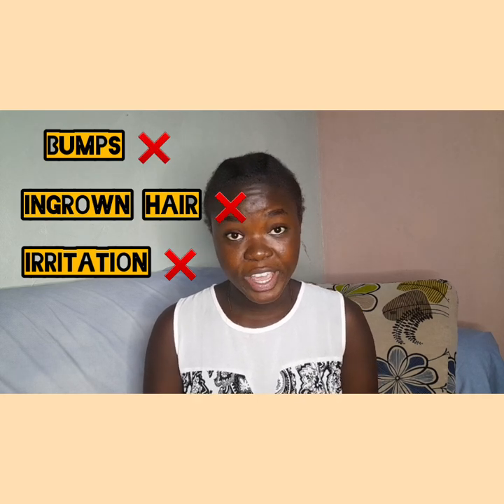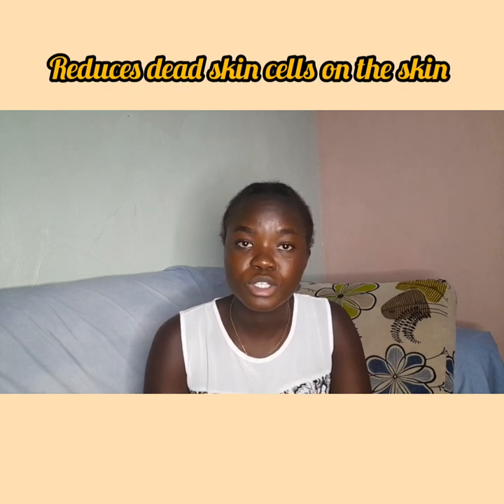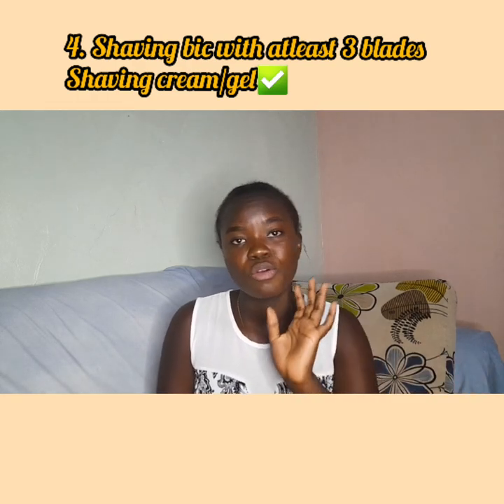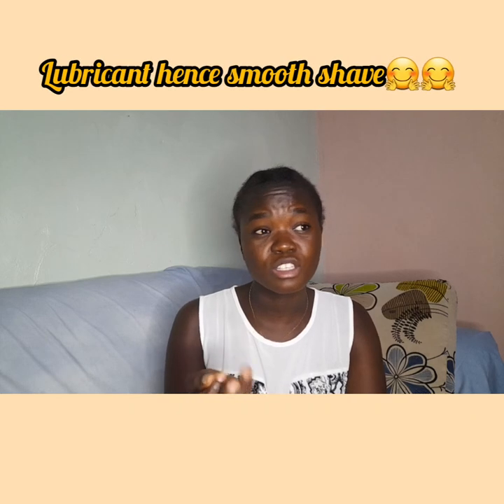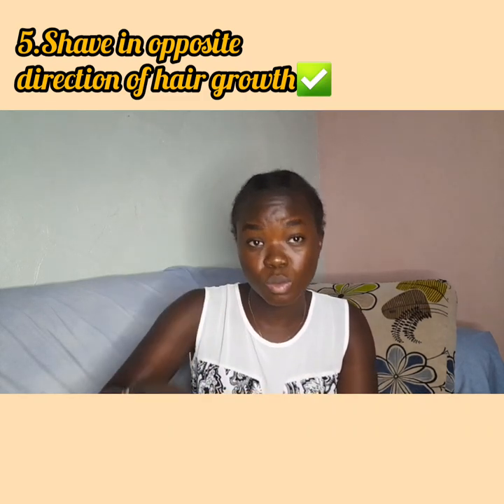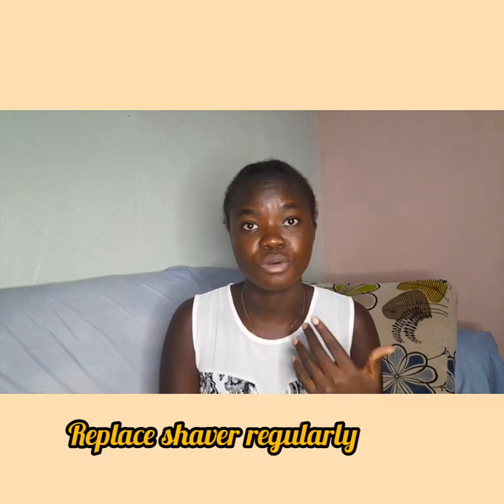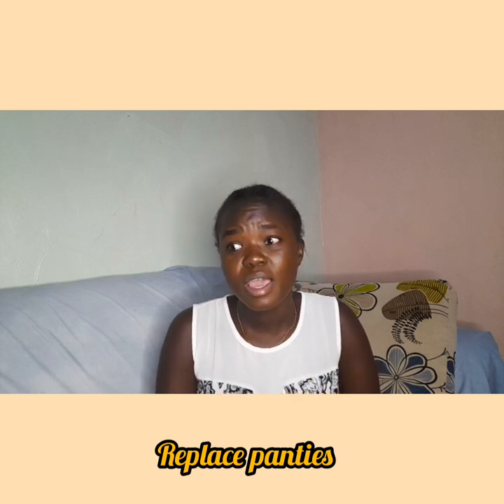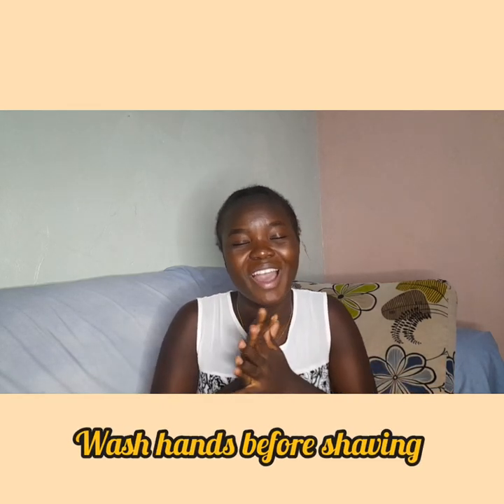Iddah Mapenzi: Feminine hygiene,How to shave down there😻,perfect shave 😉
Hello besties, here's a video on how to have the perfect shave down there.